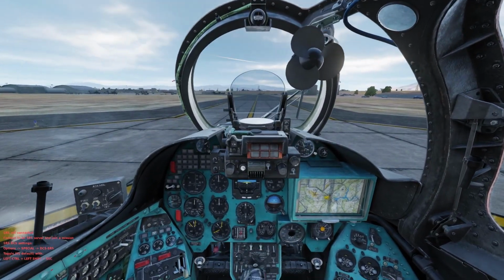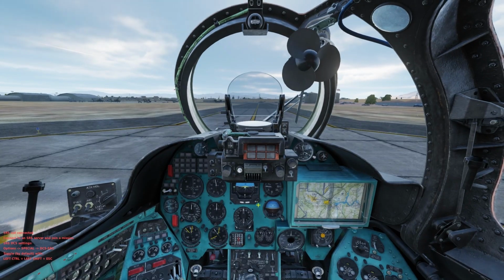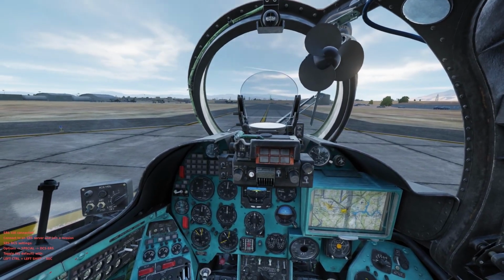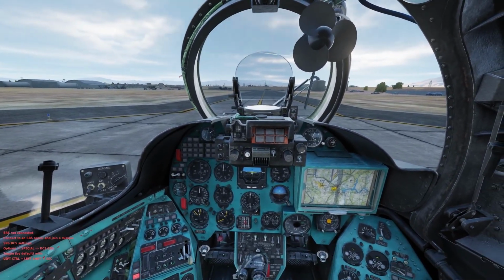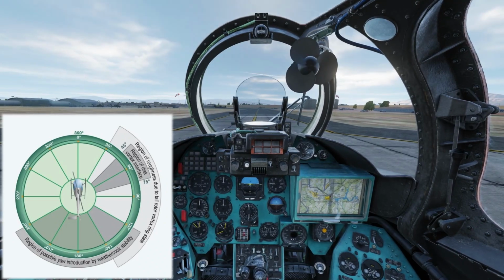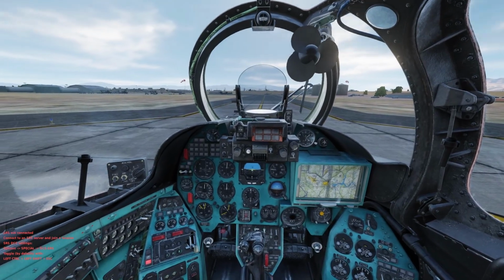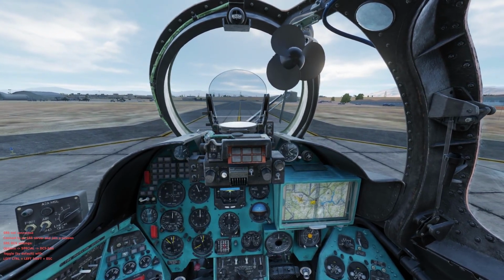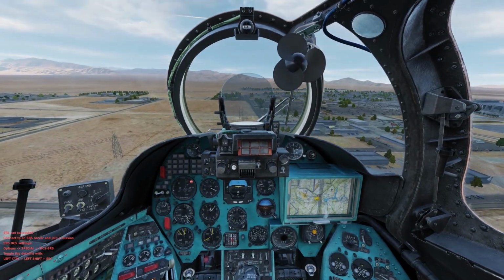DCS Mi-24 Hind Loss of Tail rotor Effectiveness (LTE)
A video requested by a follower regarding operating the DCS Mi-24 Hind and high gross weights and the issues that can cause for tail rotor effectiveness. I give some information on how the tail rotor works, the causes of LTE, the ways to avoid it and then demonstrate a pedal turn and departure at maximum takeoff weight.